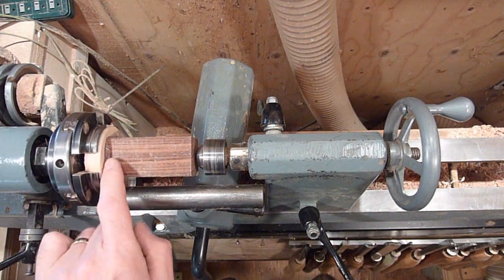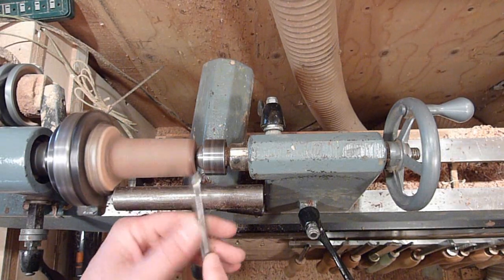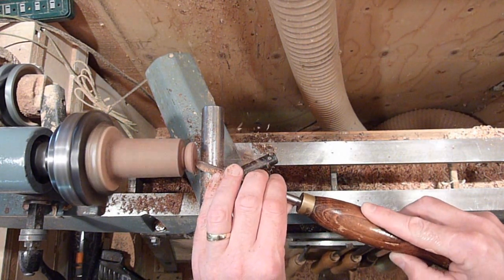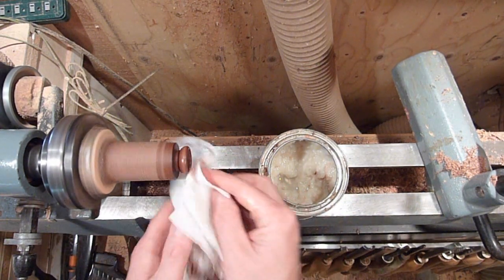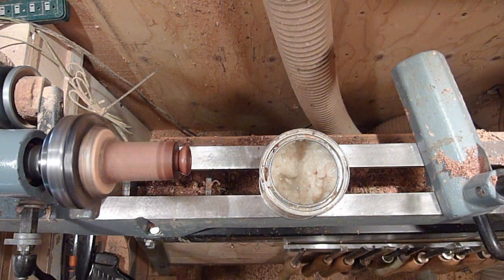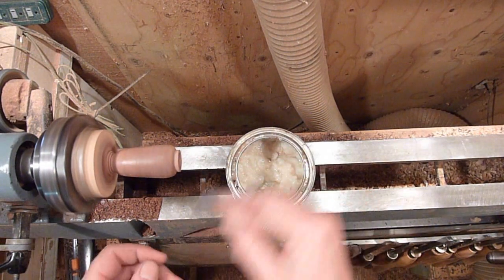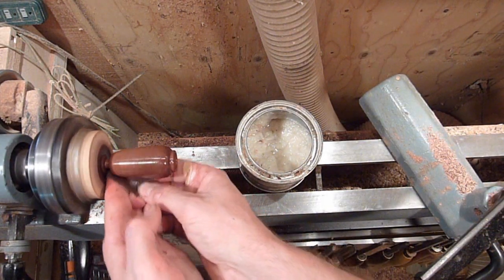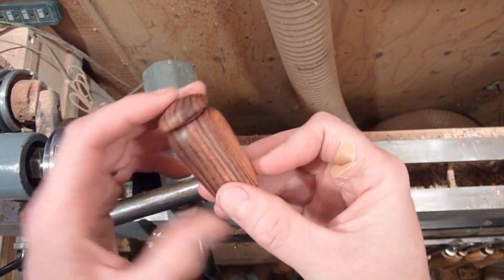Wood Turning Project Cocobolo Box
Small lidded box made out of Cocobolo wood. Super hardwood with a beautiful finish. Be careful if you have never worked with this type of wood before. Some are allergic to the wood and it can cause a rash.
Cocobolo wood is extremely dense and does not take finish very well. A simple wax finish is great and will keep a shine on the piece for a long time.